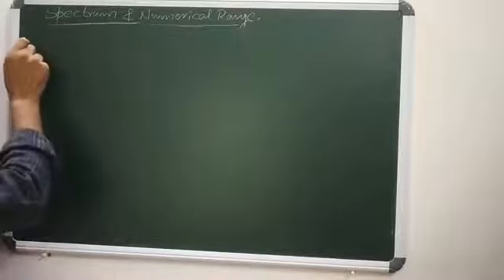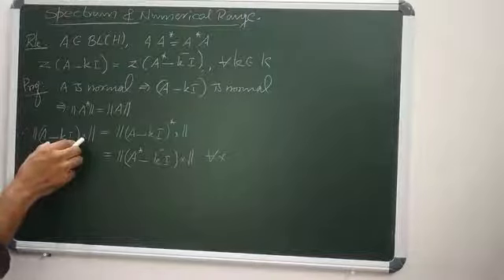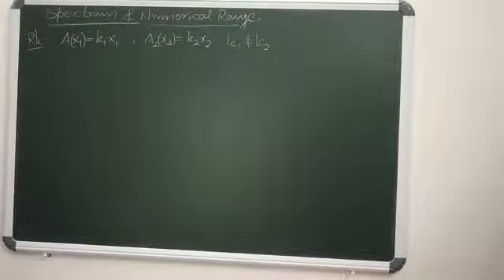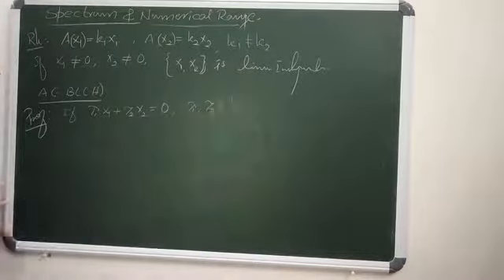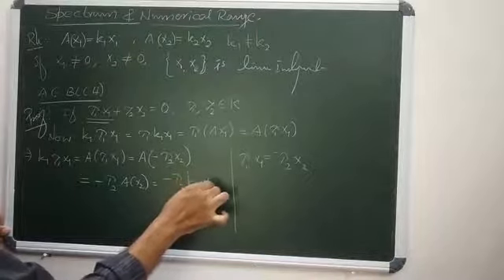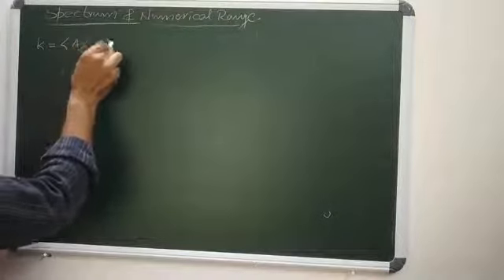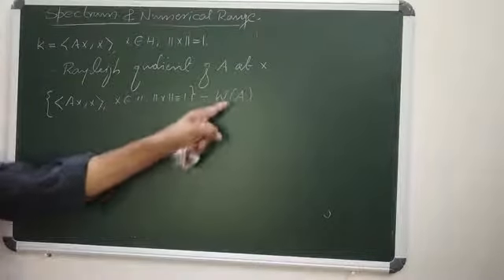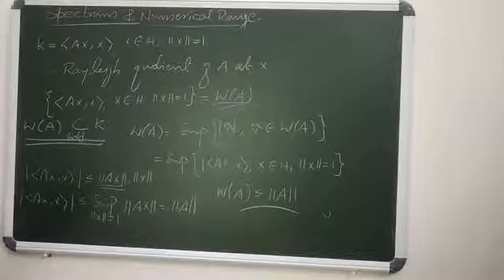Operator Theory 29